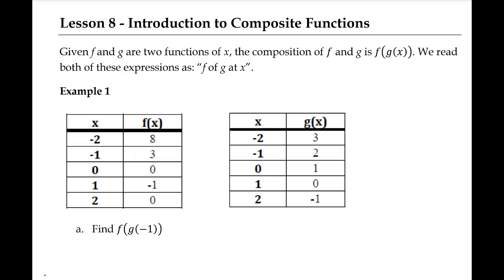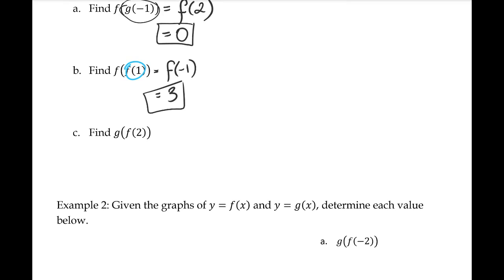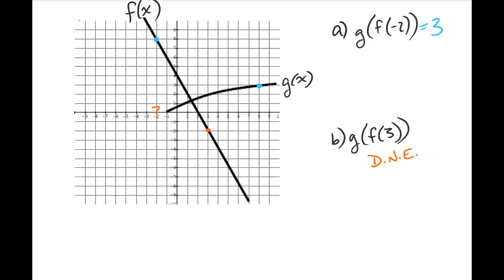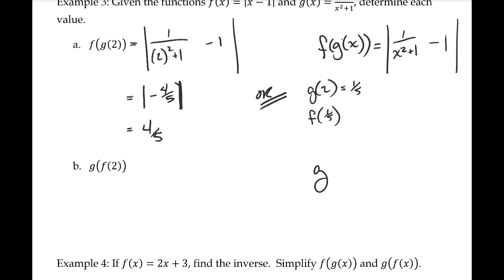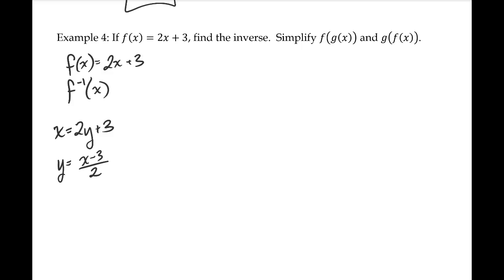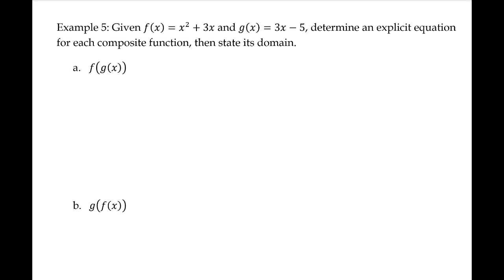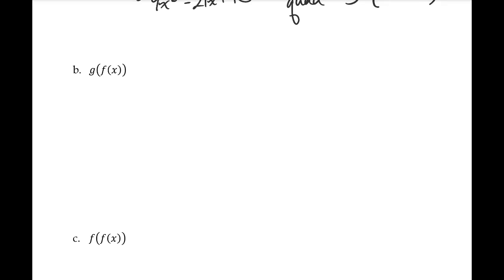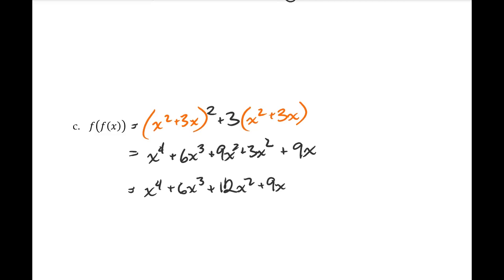U2L8 - Composite Functions